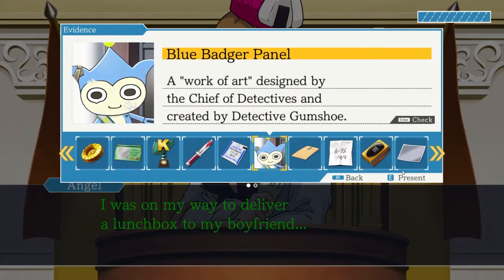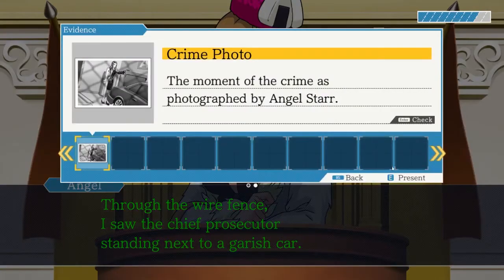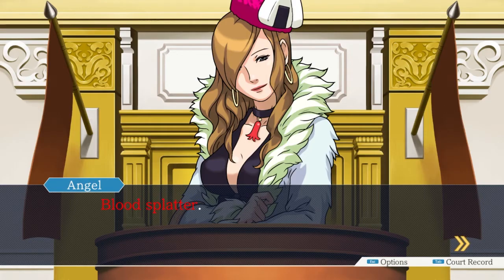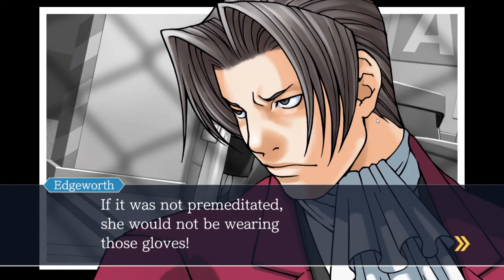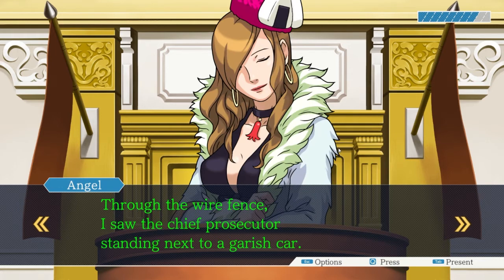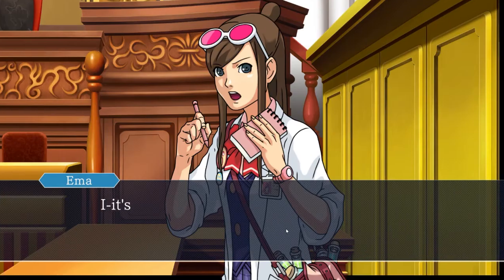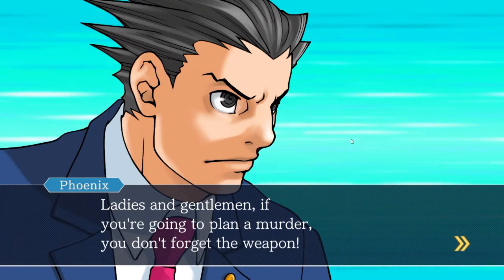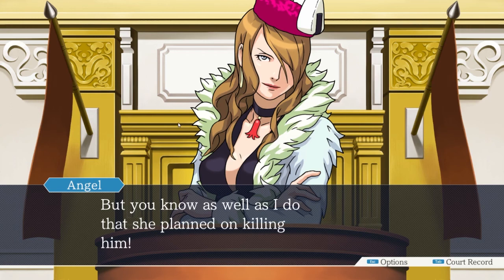KENyakky Plays: Phoenix Wright: Ace Attorney Part 7 - Santa Wants McDonalds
Part 7 of the trilogy. As we continue to bumble our way out of Spongebob time cards, Santa suddenly wants McDonald's!